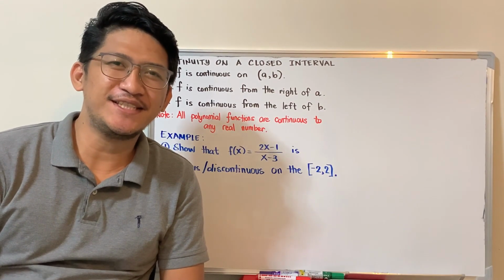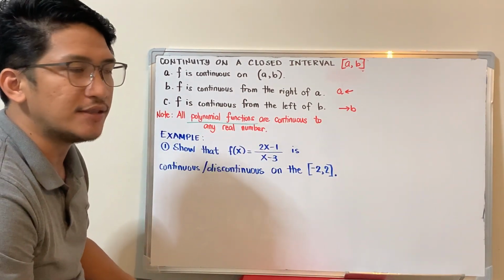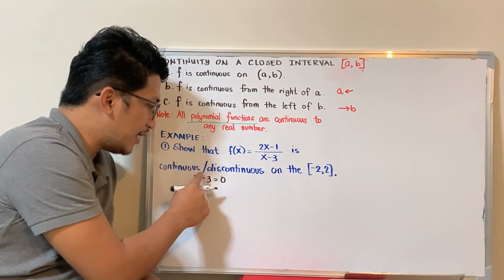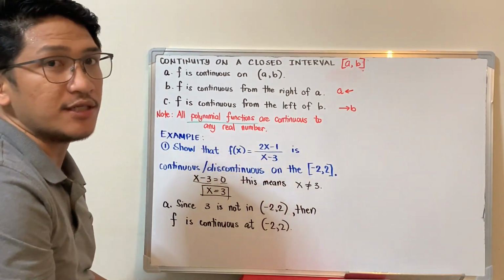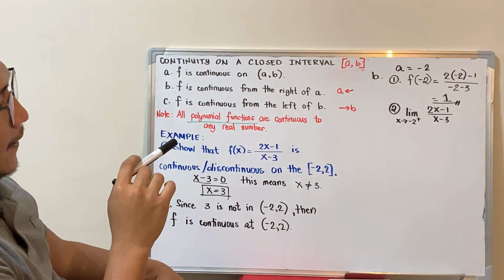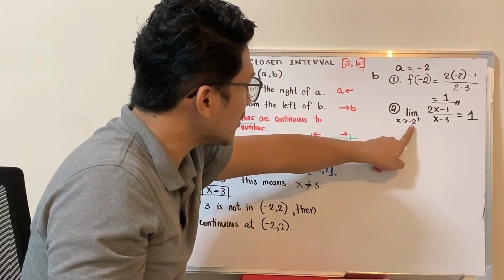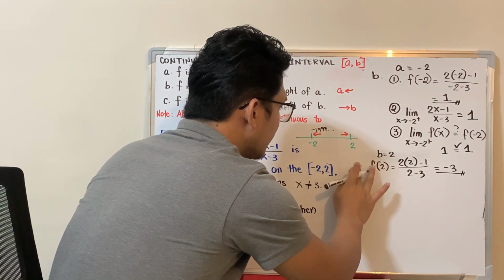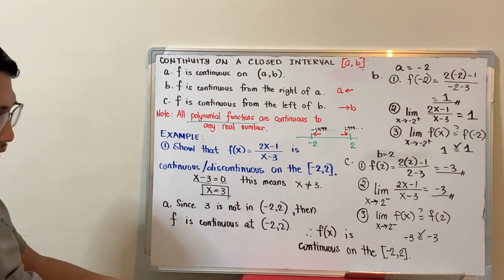Continuity on a closed interval (Polynomial and Rational Functions)